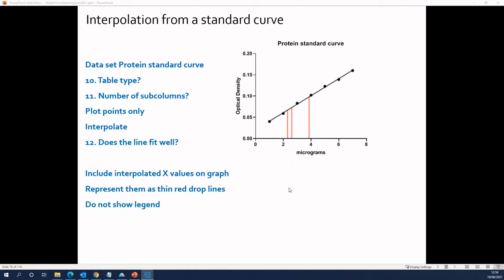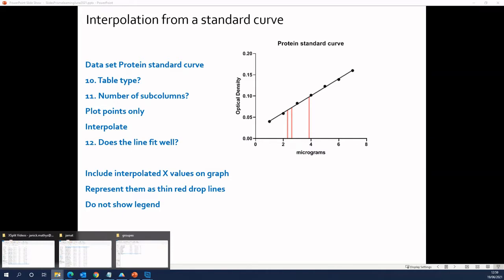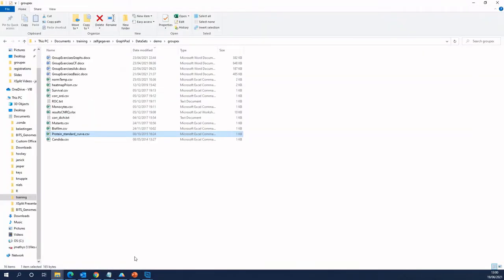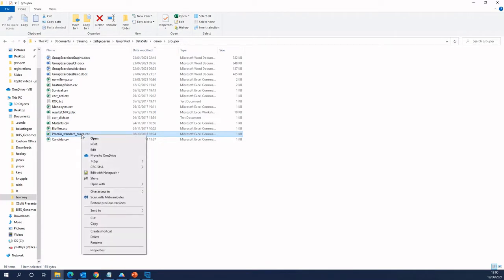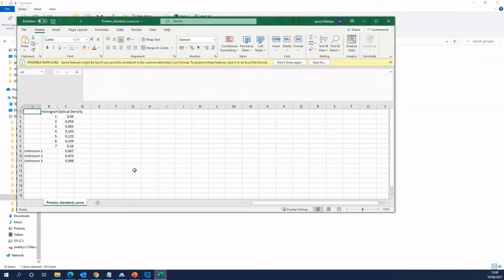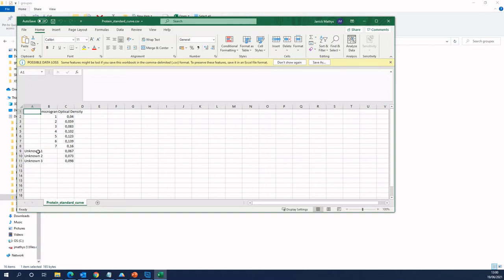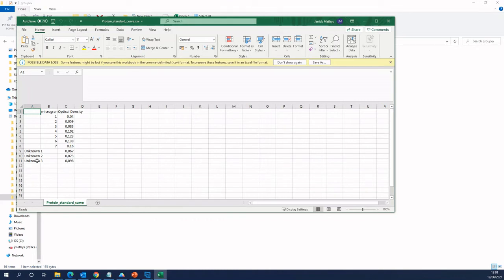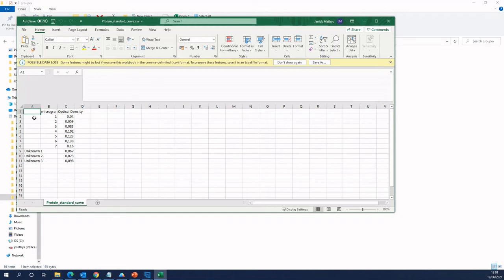Basic statistics in Prism 51 by VIB Bioinformatics Core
Format of data for setting up a standard curve and interpolating unknown concentrations